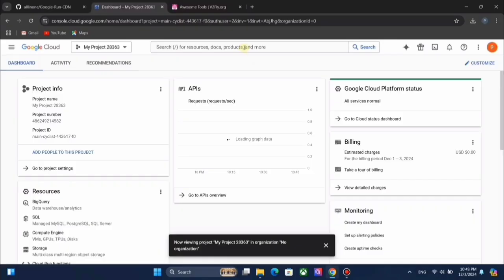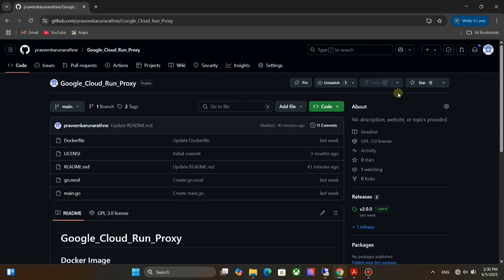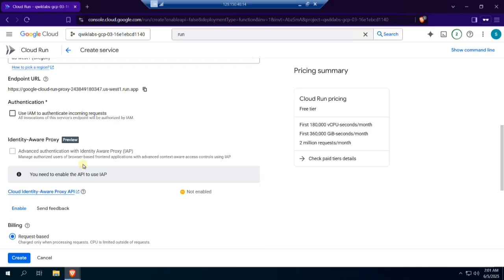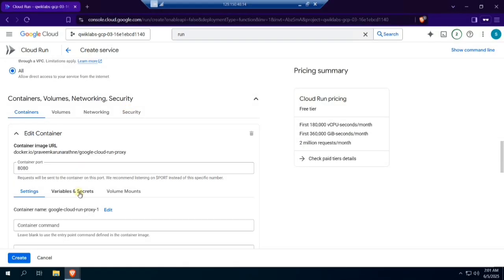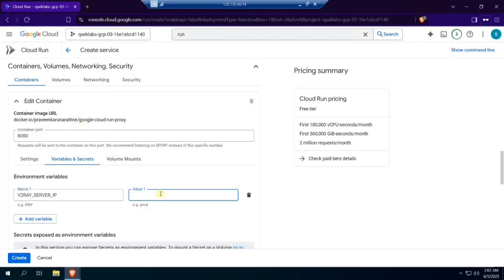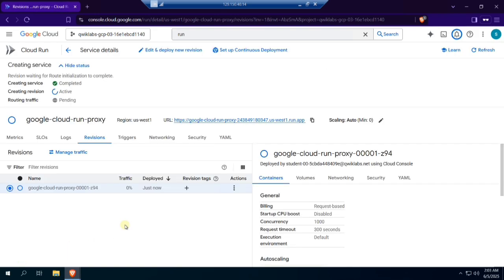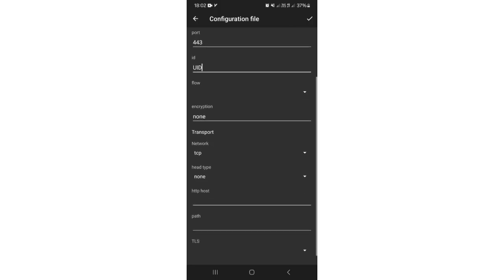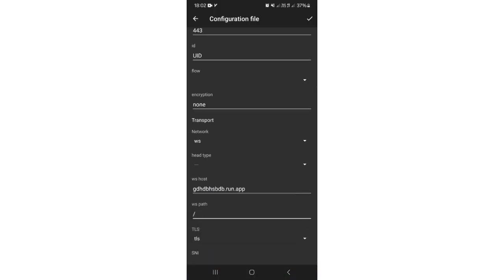How to Set Up V2Ray with Google Cloud Run (Cheapest Method)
In this video, I will show you how to create a V2Ray server using Google Cloud Run. This is an updated, easier, and much cheaper method compared to my previous tutorial. We will be using a Docker Image to deploy the server quickly, optimizing settings for low-cost performance (128MB Memory).

We cover everything from configuring the Cloud Run instance to setting up the V2Ray client with WebSocket and TLS settings.

⏱️ Time Stamps:
0:00 - Introduction: Why this method is cheaper
0:32 - V2Ray Server Prerequisites (WebSocket & Port 80)
0:55 - Google Cloud Run Setup Guide
1:15 - Adding the Docker Image
1:55 - Cost Optimization Settings (Memory & Billing)
2:10 - Setting Environment Variables & IP Address
2:56 - Finalizing Cloud Run Deployment
3:13 - How to Configure V2Ray Client (UUID, Path, TLS)